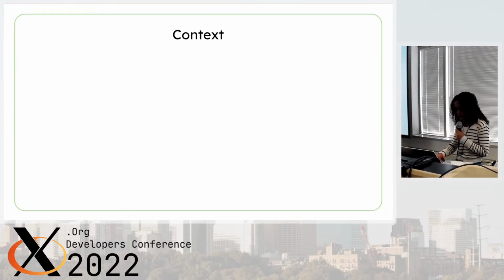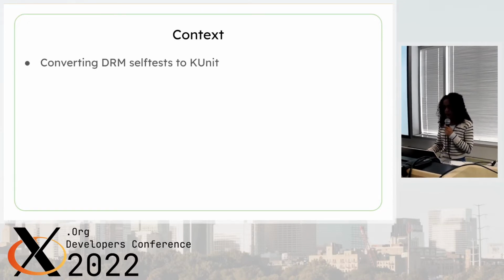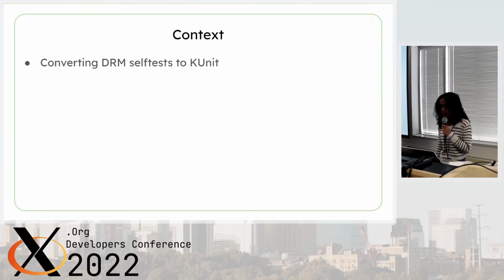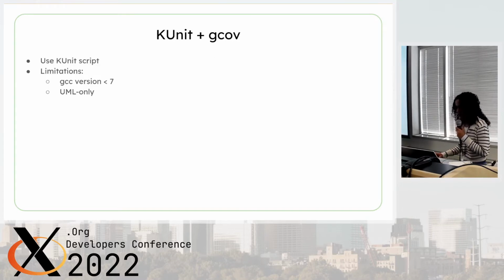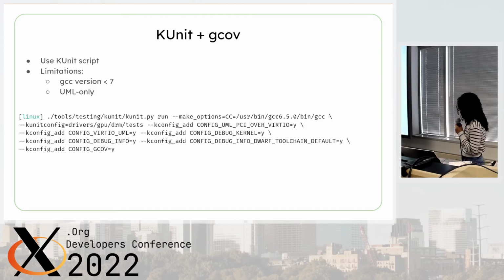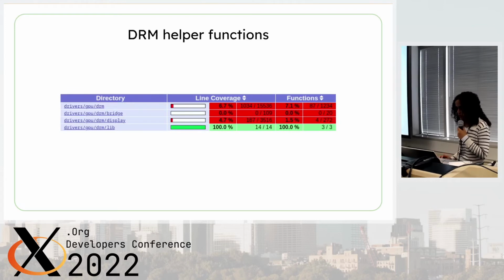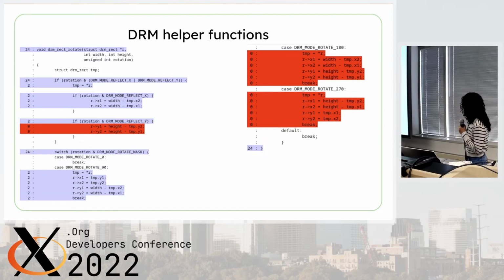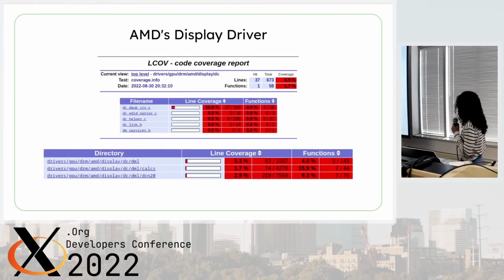XDC 2022 Lightning | Uncovering DRM's KUnit test coverage | Magali Lemes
In this lightning talk, we'll have an idea of how much unit test coverage the DRM subsystem has. In the last couple of months, we've seen the conversion of selftests to KUnit tests, addition of new tests using KUnit, and also the development of unit tests for AMD's display driver. So it might be time to compare and see what we had before and what we have now.